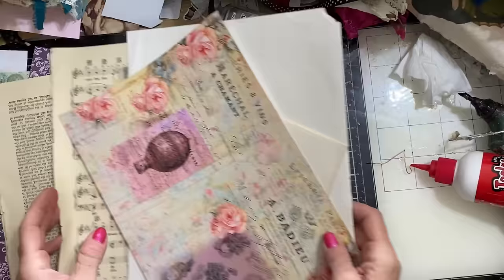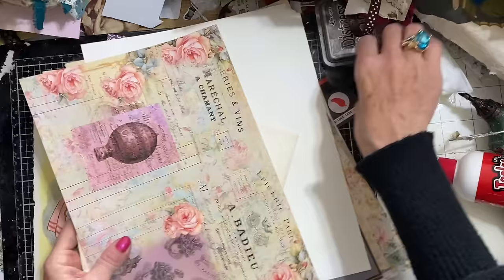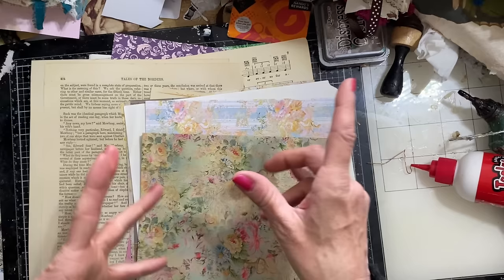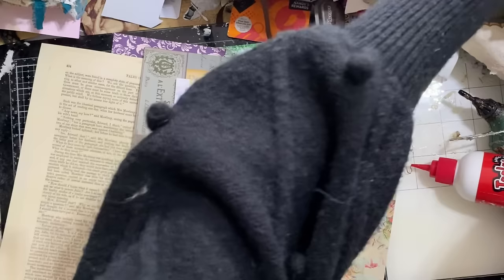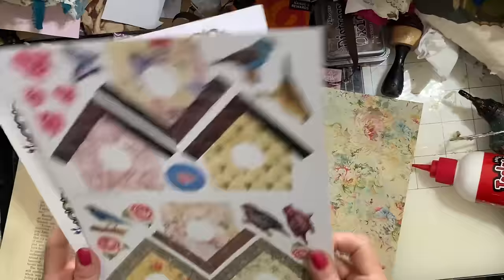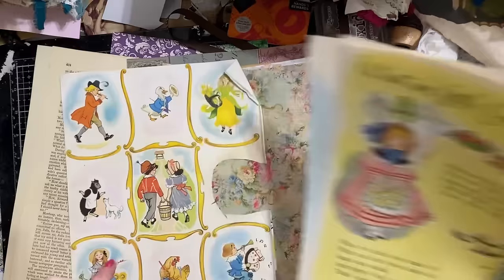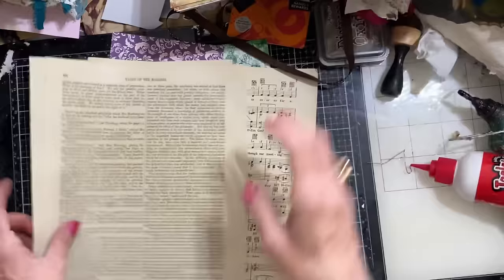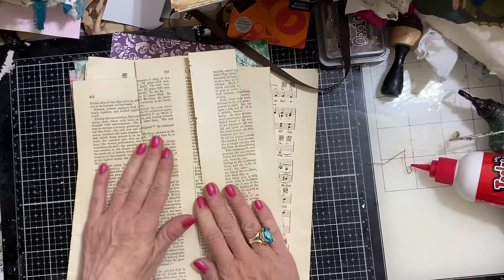Roxy’s weekly challenge 2024 -:wk 13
I hope you feel inspired to make some of these gorgeous journal cards inspired by the brilliant Roxy Creations .

SHABBYDABBYDOODAH

200gsm Smooth Paper for Printing from Inkjet Printer - beautiful qulity prints
1.5 inch large Book Rings - perfect for chunky ring bound journals
Bookmark Magnets
Tim Holtz Vintage Photo Distress Ink
HP 6950 Printer - Instant Ink Compatible
Brother FS60 Sewing Machine